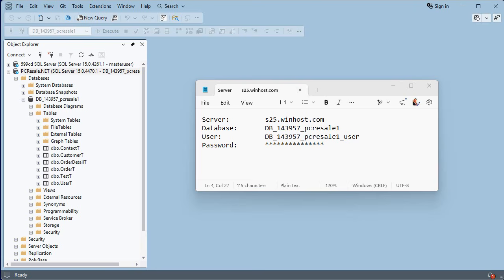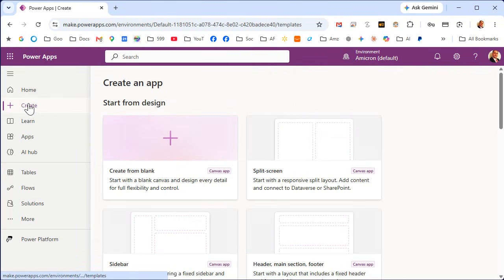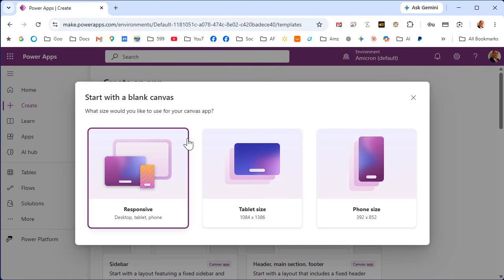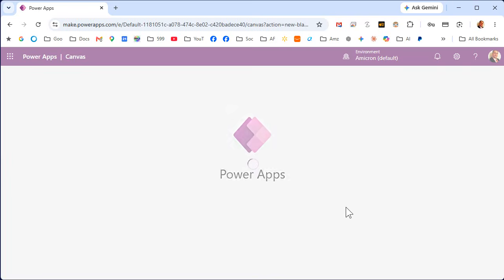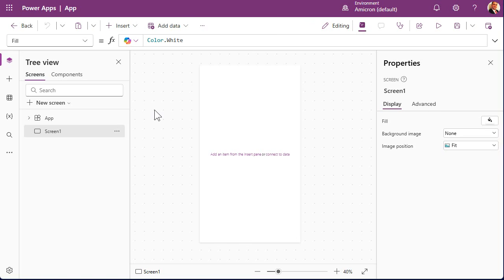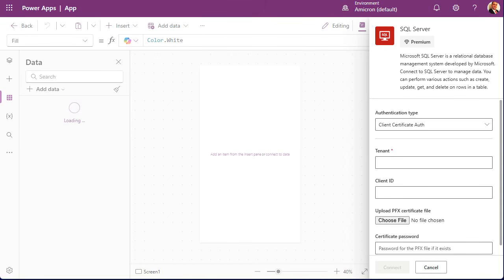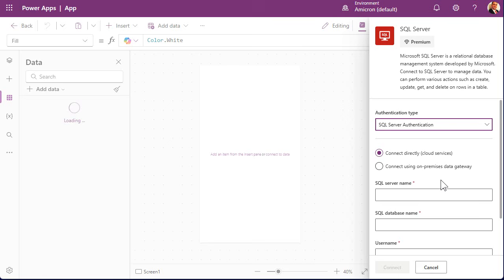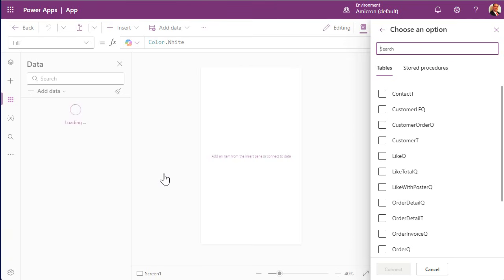Power Apps for Microsoft Access & SQL Server (Build a Mobile Front End)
In this lesson, we will explore how to use Microsoft Power Apps to build a simple mobile front end for your existing Microsoft Access database by moving your data into SQL Server. We will discuss different methods for accessing Access data remotely, reasons for choosing SQL Server over SharePoint or Dataverse, and walk through setting up a Power Apps canvas app connected to your SQL Server database. I will show you how to start a new phone-size canvas app in Power Apps and connect it to your SQL Server tables, preparing your app to view and edit data on mobile devices.

CHAPTERS:
00:00 Introduction
02:01 Remote Access Options for Microsoft Access
03:27 Cloud Storage Options: SharePoint, SQL Server, and Dataverse
05:30 Making Your Data Mobile: Web Apps vs Power Apps
07:42 Power Apps Limitations and Ideal Use Cases
08:36 Lesson Overview and Game Plan
09:57 The Value of SQL Server as a Central Database
10:13 Prerequisites
12:14 Getting Started with Microsoft Power Apps
14:19 Creating Your First Power Apps Canvas App
15:00 Connecting Your Power App to SQL Server
18:39 Conclusion